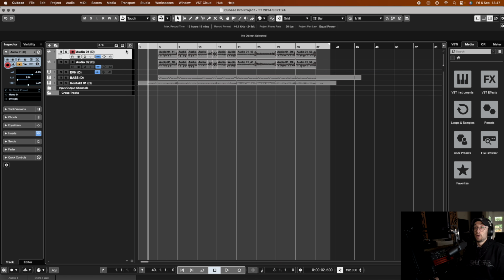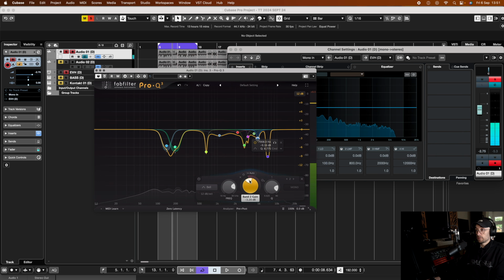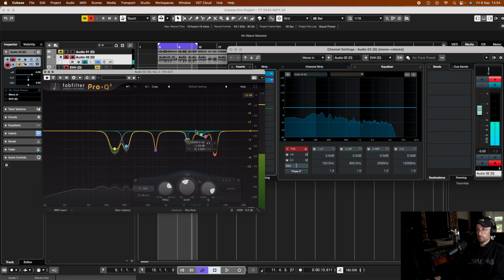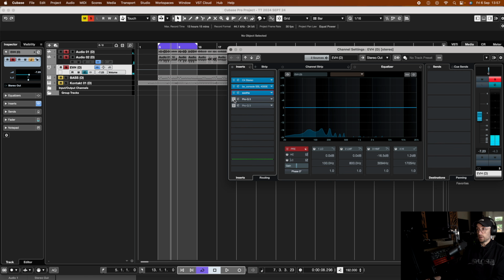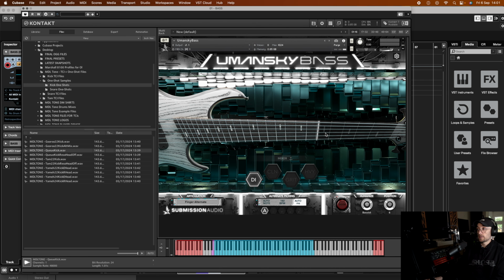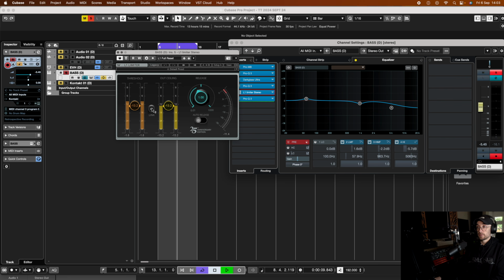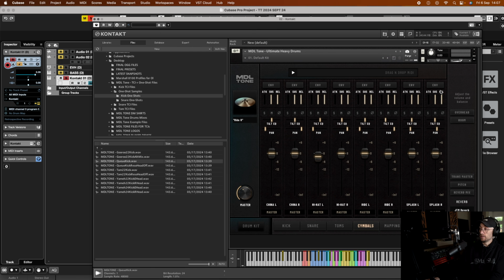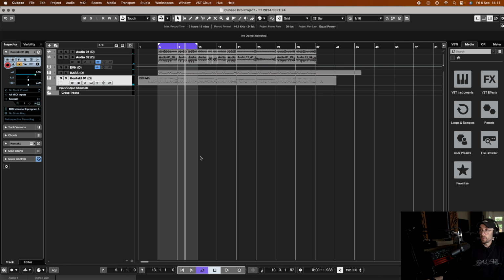Metal Mix Breakdown - Only Double Tracked Guitars!